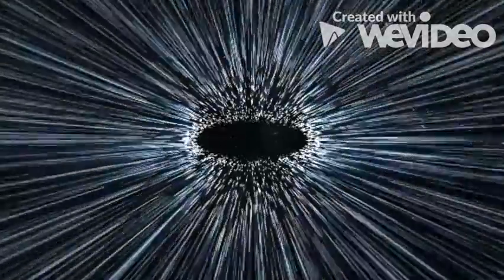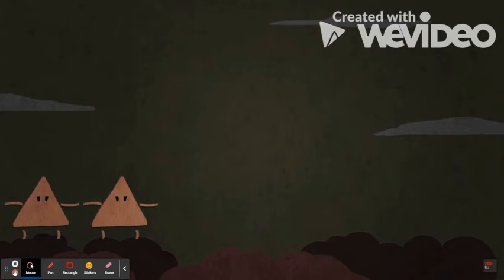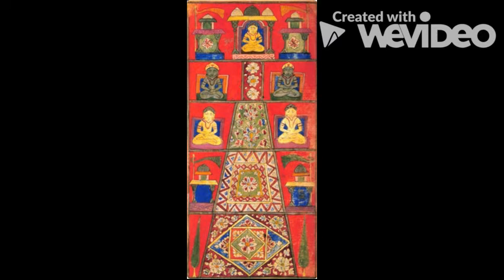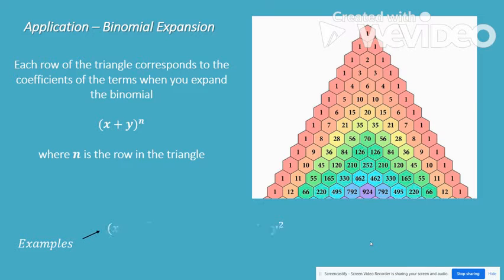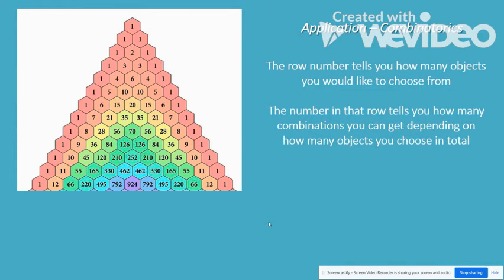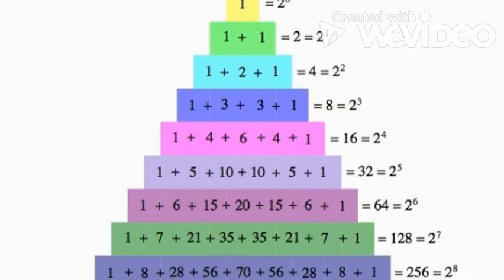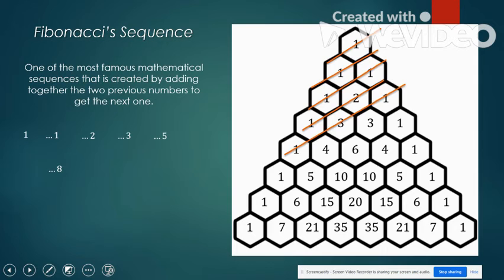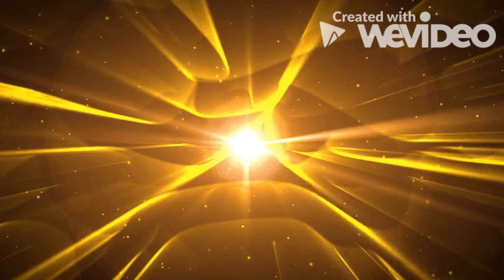Digital Story Pascal's Triangle